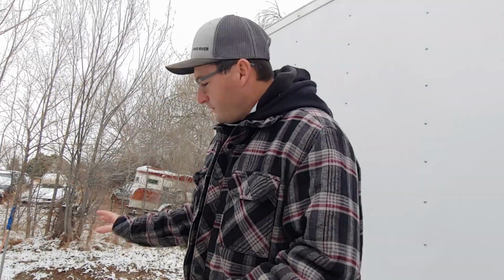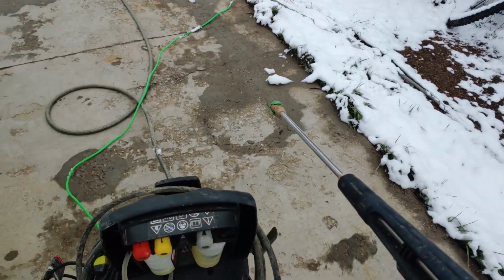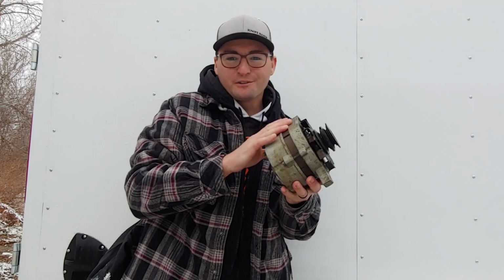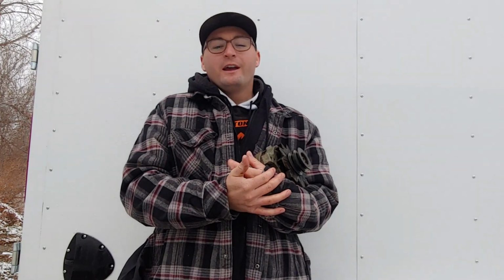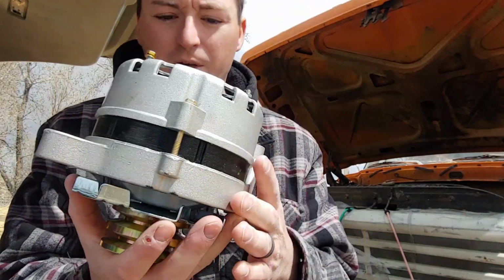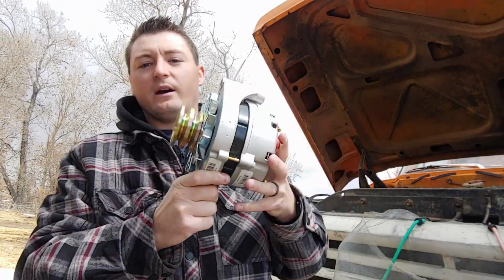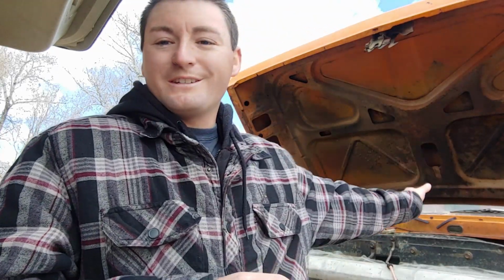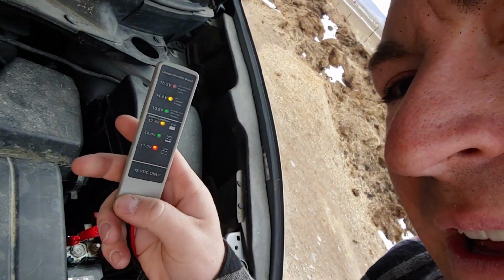Putting a Brand New Alternator in our 1974 Feed Truck - It Didn't Go As Planned!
Installing a new alternator into the 74 F600 Feed Truck. I keep calling it a 68, not sure why. And, It didn't go as planned!